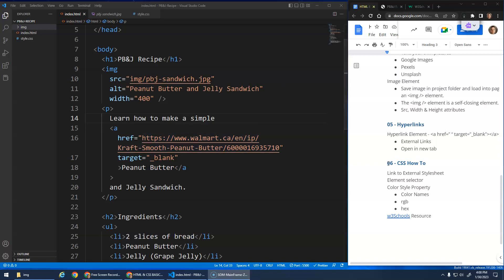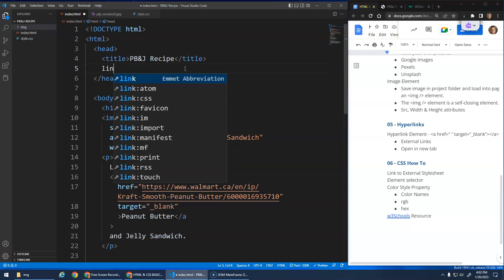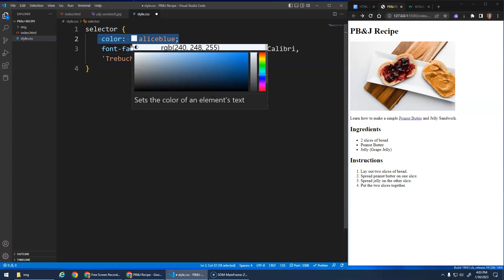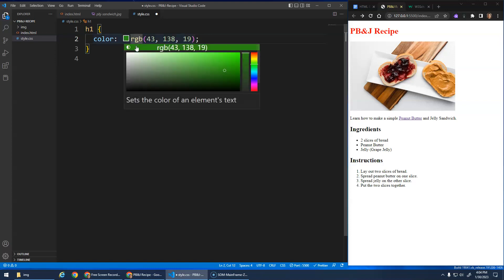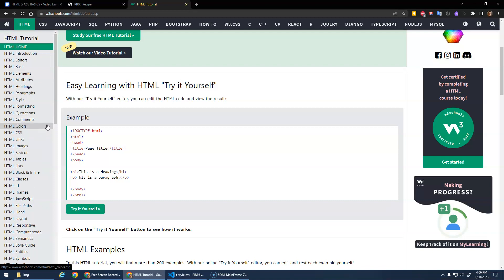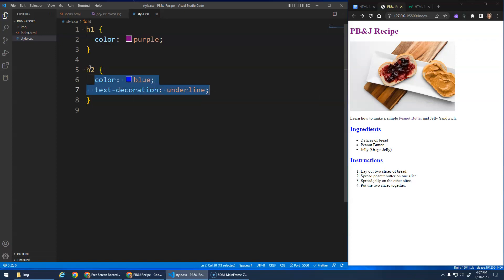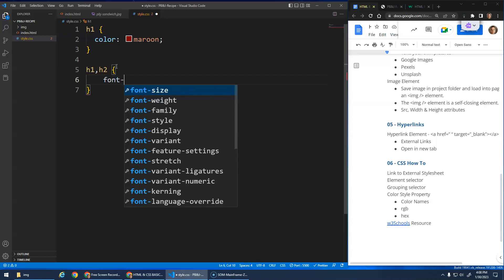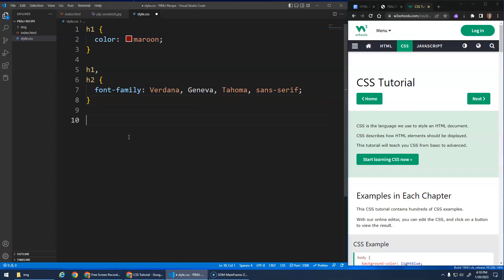06 PBJ CSS How To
w3Schools Resource